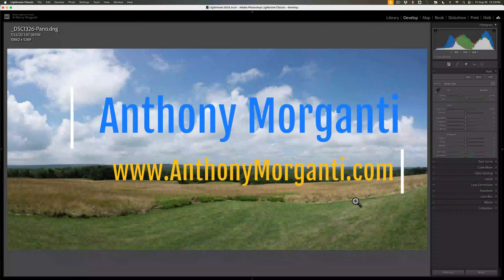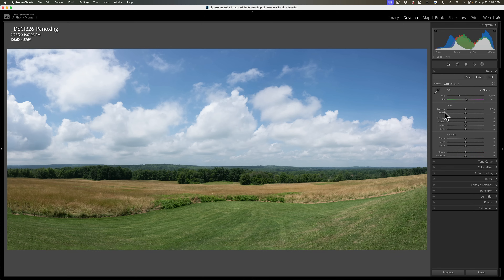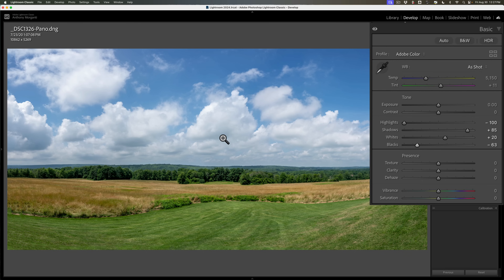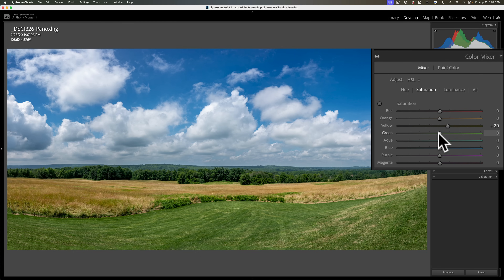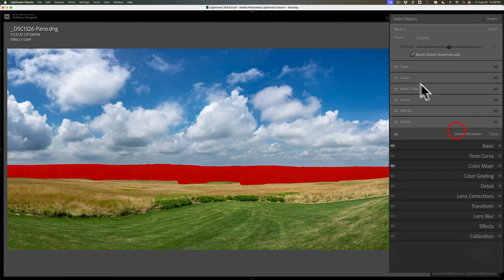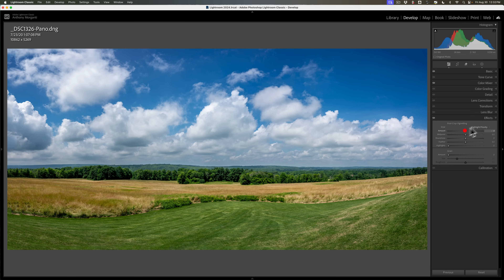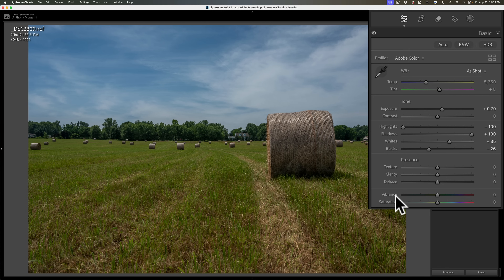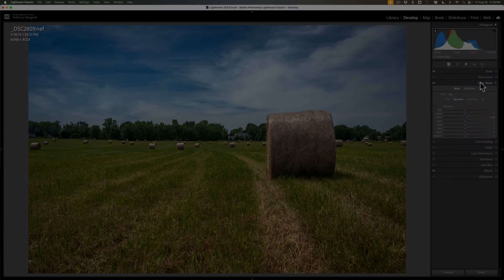My Stupid Lightroom Grass Trick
In this video, I demonstrate how I add pop to expansive green grass.

Get your free downloadable keyboard shortcut PDFs from my website, including keyboard shortcuts for Lightroom Classic, Photoshop, On1 Photo Raw, Topaz Labs Photo AI, and Luminar Neo: